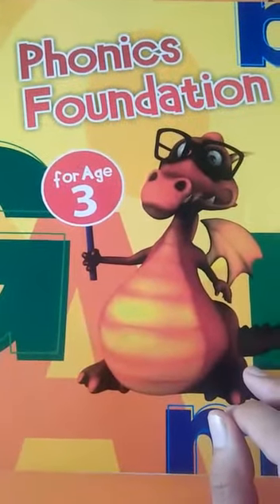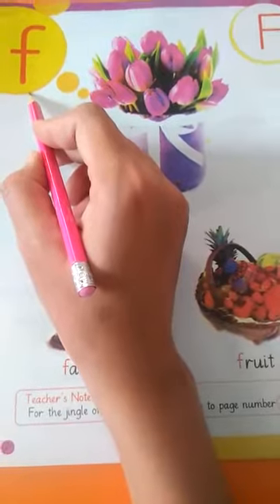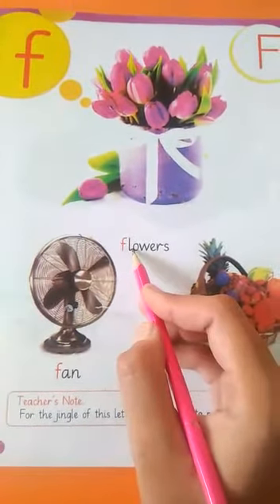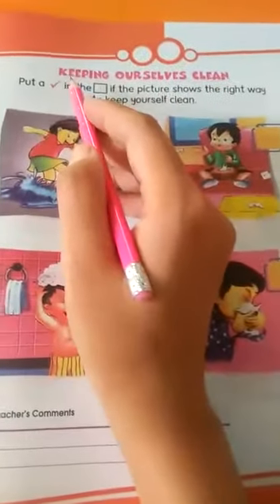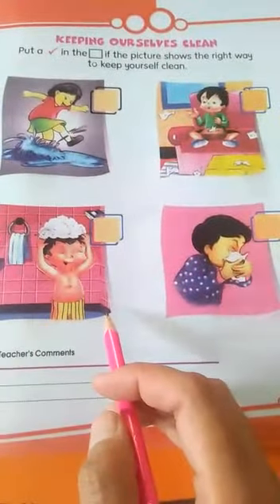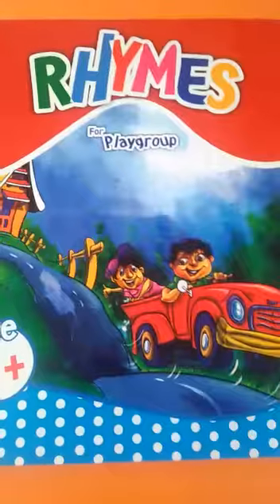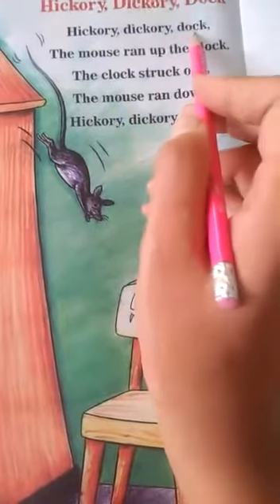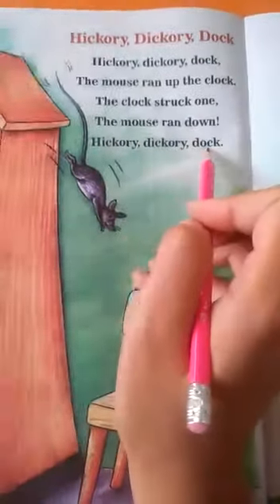Class - Play Group l Day 24 Part 1 l Date: 28/04/2021 l Spring Holidays